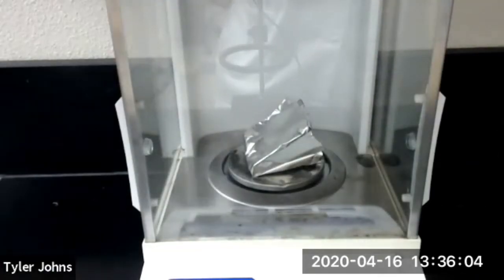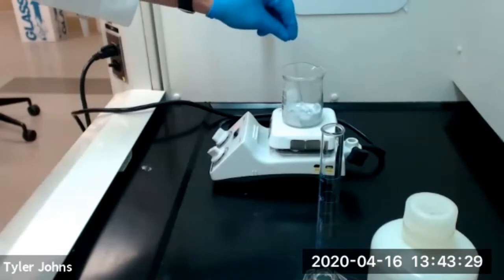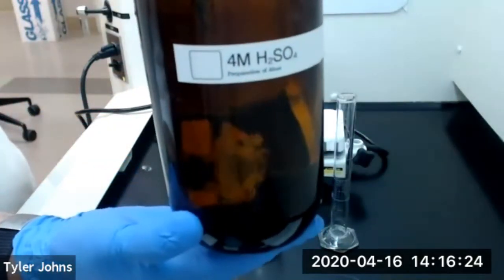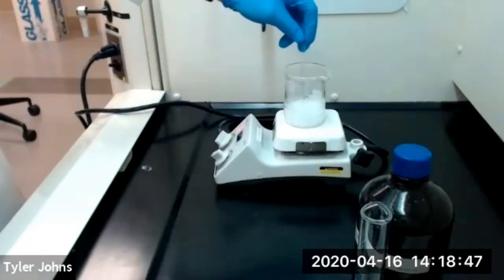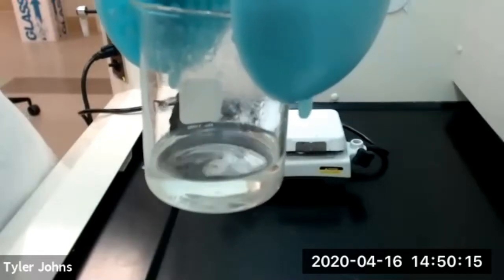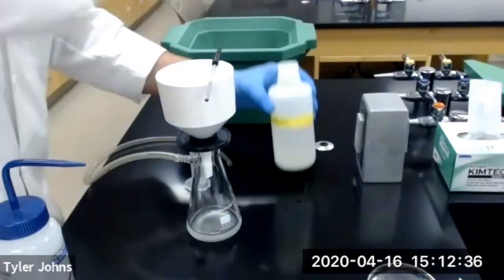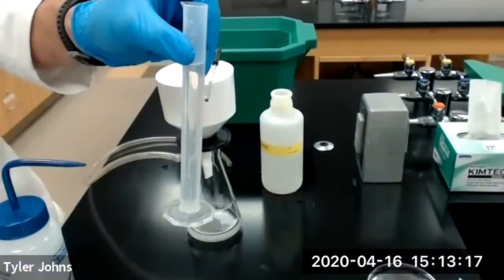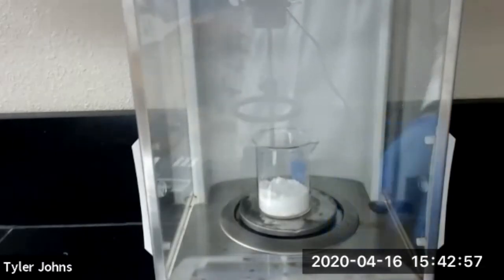Preparation of Alum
In this experiment, we will determine the amount of alum synthesized from aluminum foil.